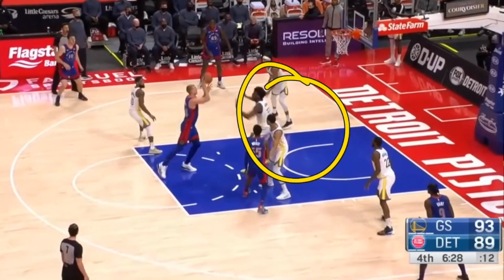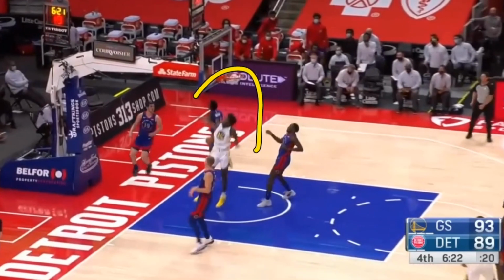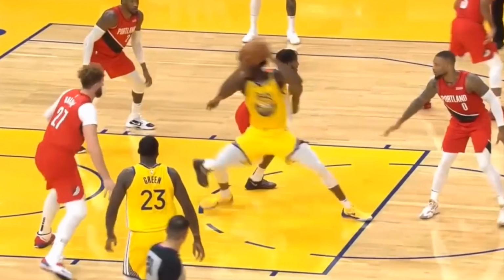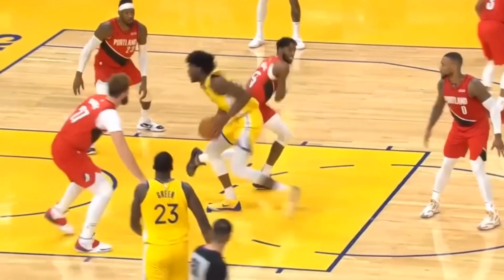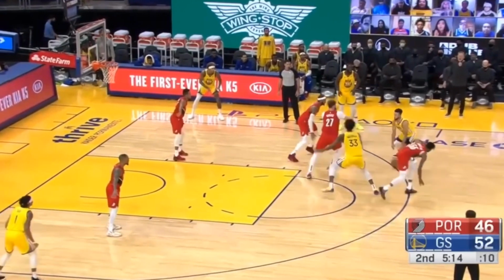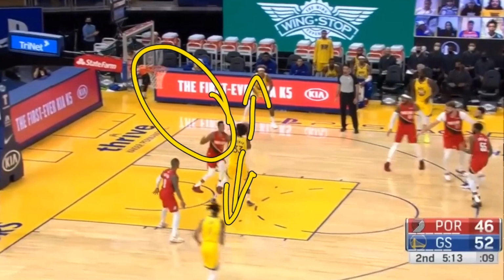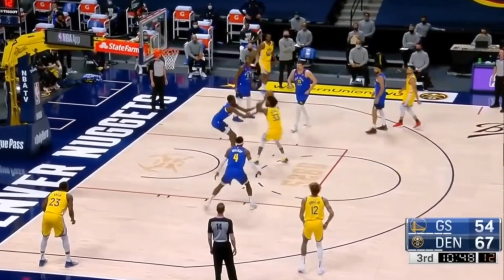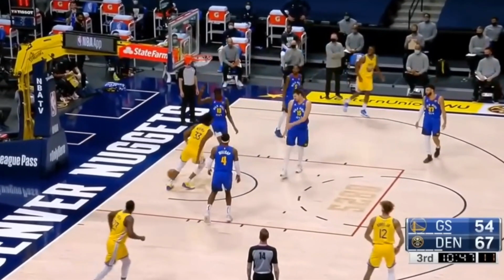James Wiseman Is UNDERRATED!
James Wiseman Is UNDERRATED! In this video I breakdown James Wiseman and how he plays Basketball. James Wiseman was drafted last year by the Golden State warriors. James Wiseman is a very good low post players But also a very good ball handler and shooter as well.